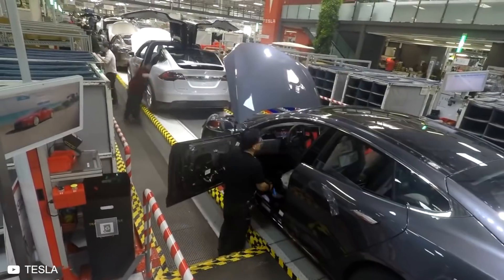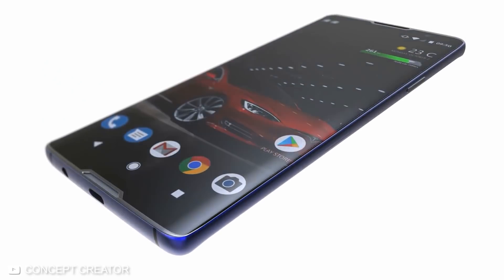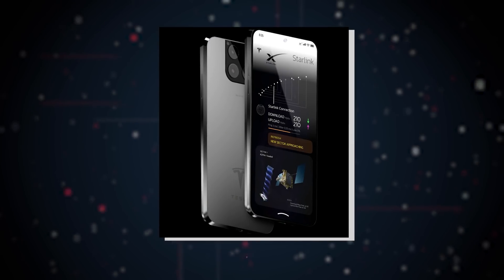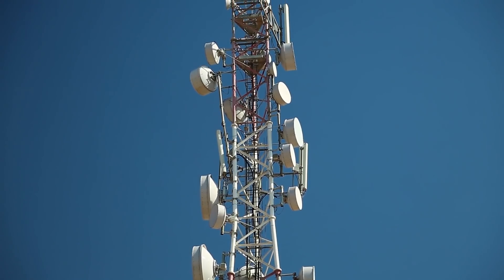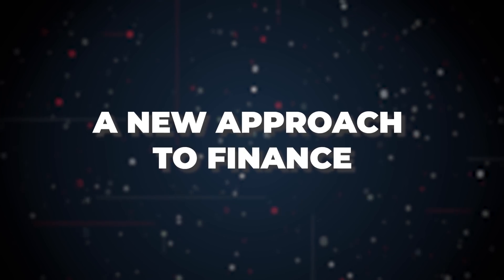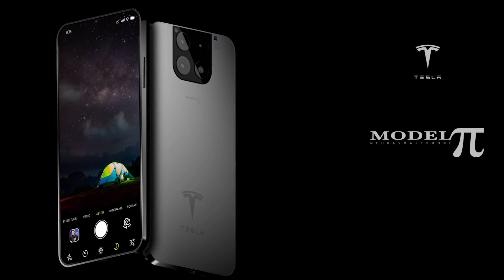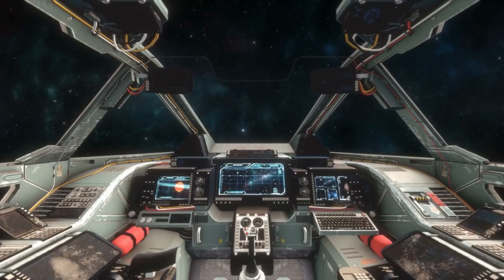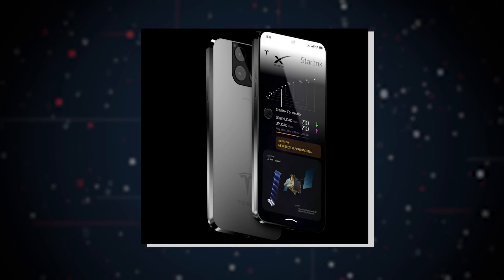Tesla Phone Is Genius, Here's Why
Tesla's Next Big Product: The Tesla Phone.

Throughout the past years, tech innovator and CEO of Tesla Elon Musk has made a name for himself as constantly being at the forefront of revolutionising our technological reality. His ventures cover a vast spectrum of the tech industry, and with successes like Tesla and Space X under his belt, it’s no surprise that the world tends to hold its breath to see what he’s got coming next. That’s why experts believe that the talk of a new Tesla smartphone, dubbed the “Model Pi” could be a major game changer for the entire smartphone industry. Welcome to Simply Tech, where today we’re going to be going through the Model Pi - Tesla’s next big thing.

We’ll look at just what features exactly we expect to see that will set the Model Pi apart from the rest of the smartphone market.

Chapters:

00:00 Introduction
00:43 Design
01:11 Colour Scheme and Battery Life
01:45 Global Satellite Connectivity
02:47 Camera
03:06 Hybrid Technologies - A Tesla Ecosystem
04:11 Connect To The Road
04:34 A New Approach To Finance
05:47 Cyborg Potential
07:11 Launch And Release Date
08:12 What The Model Pi Means For Tesla
08:43 The Road Ahead